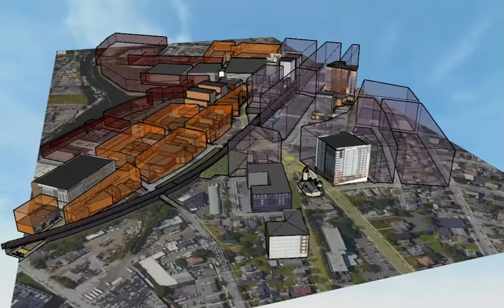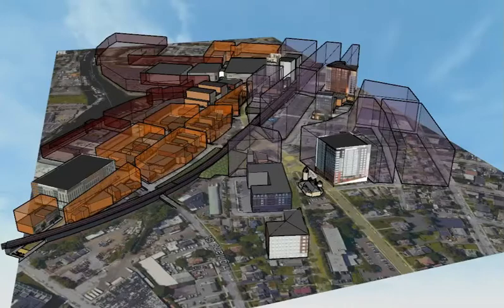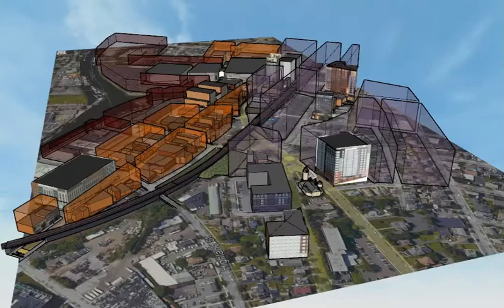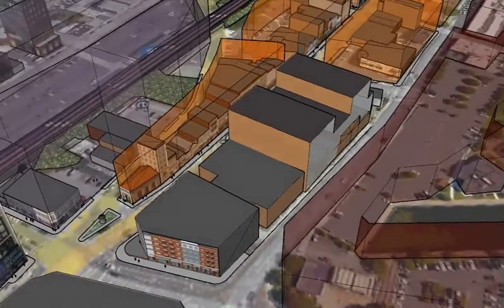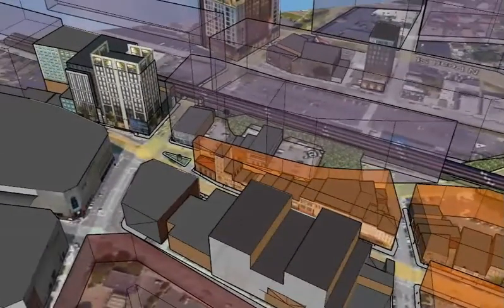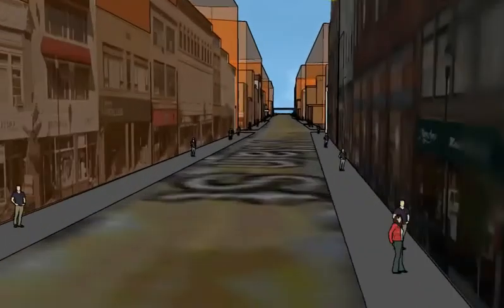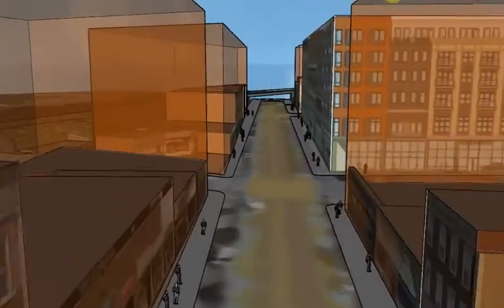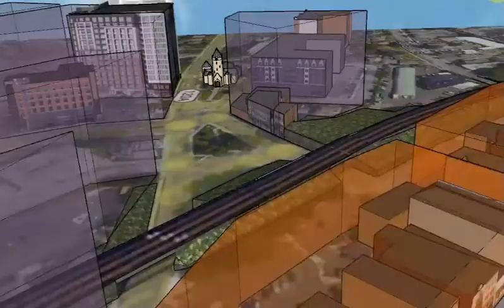Port Chester, NY Main Street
Demonstration of a 3D digital map created to illustrate the existing conditions, proposed construction, and Zoning limits along Main Street, Port Chester, NY. Map created with Google Maps, Google Sketchup, AutoCad, and photo editing software to render actual buildings and renderings provided by the developers. All work owned and copyrighted by Norm Davis, Architect, NYC, NY

Navigation in Sketchup View is simple and intuitive, using your mouse, and two basic commands: Rotate, and pan. Your mouse wheel controls Zoom.

Be sure to also visit our non-profit Website devoted to preserving small town Main Street:

And join us on Facebook for a visit to Port Chester's amazing history: